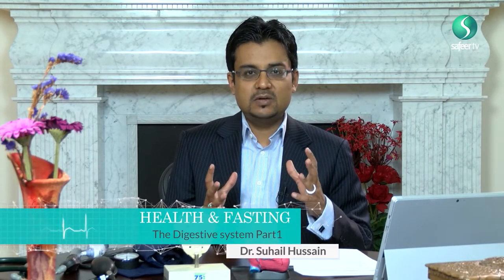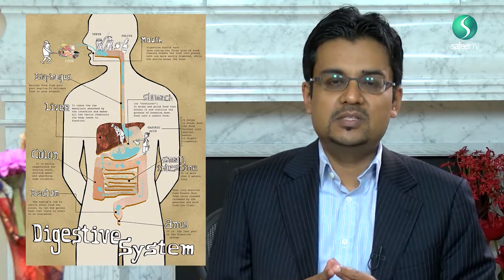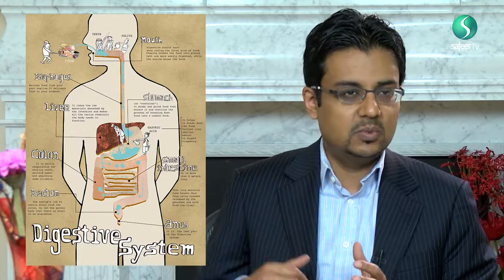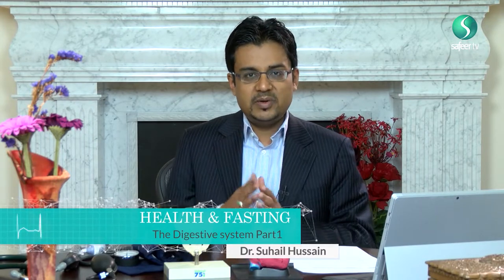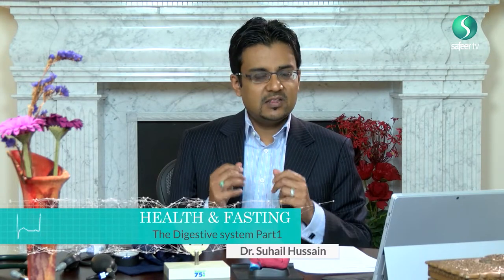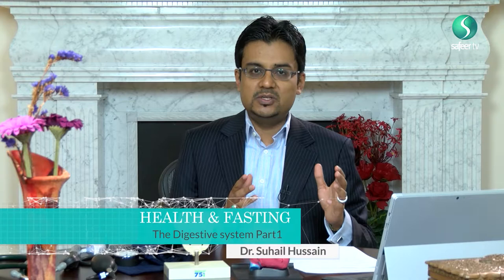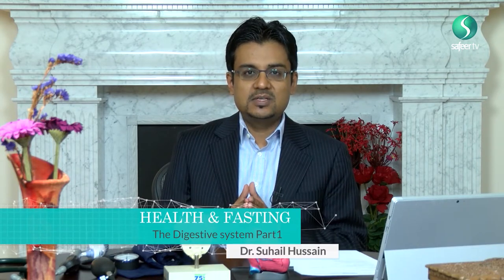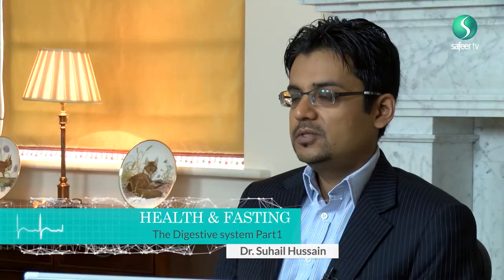Health and Fasting | Digestive System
Should we stock up on food between Iftar and Sohur to help us during our fast?
Dr Suhail Hussain explores the digestive system and gives his best advice on how to better digest our food and feel better while fasting.